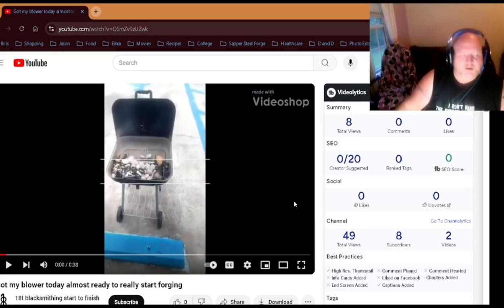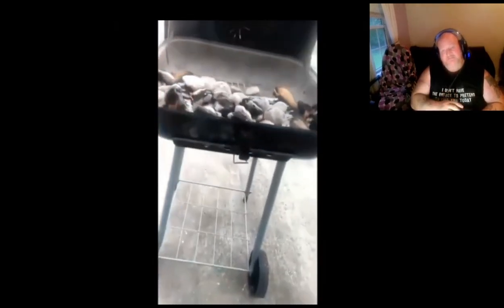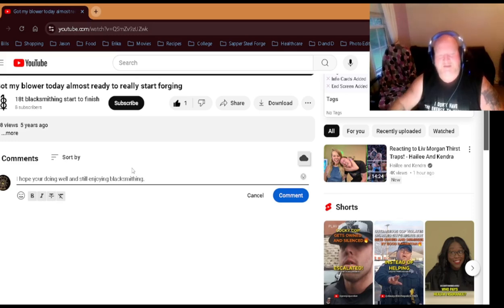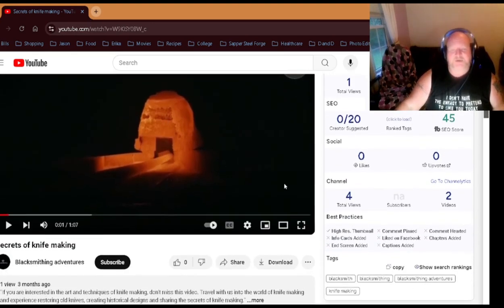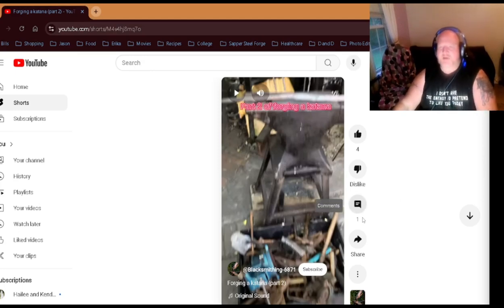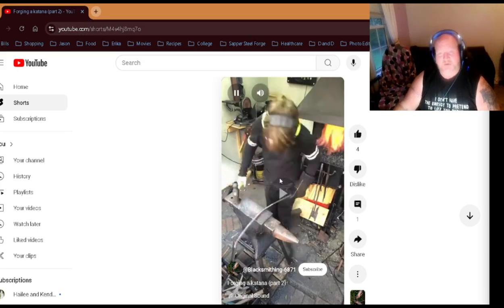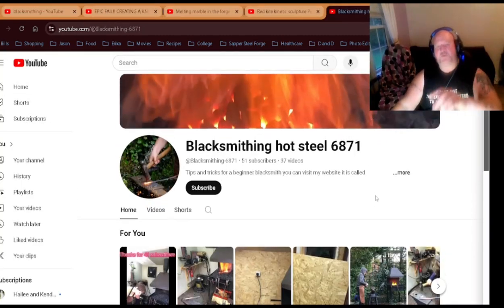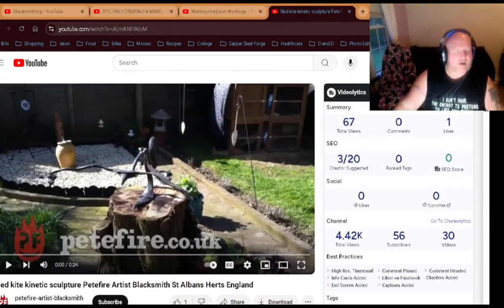Spreading Positivity: Leaving Encouraging Comments For Fellow Blacksmiths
Hey guys. Things have been a bit rough this week so I thought I would do something different. I spent a bit of time finding some small blacksmithing channels so we could check out their videos and leave them some uplifting comments.